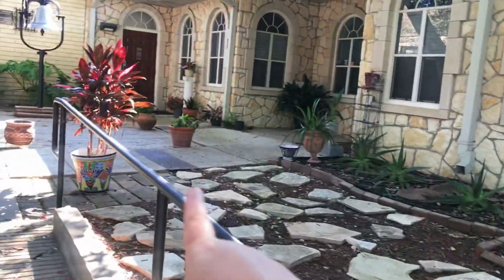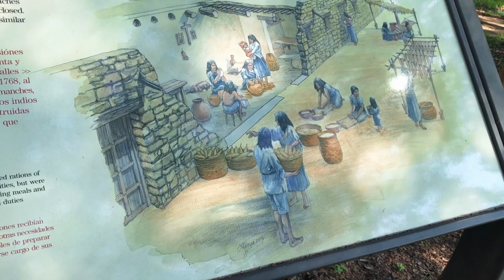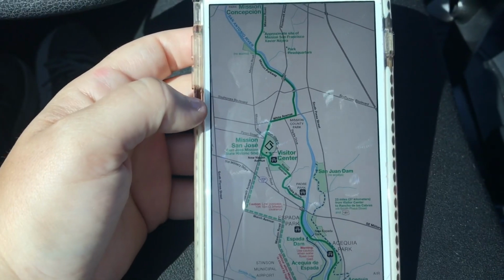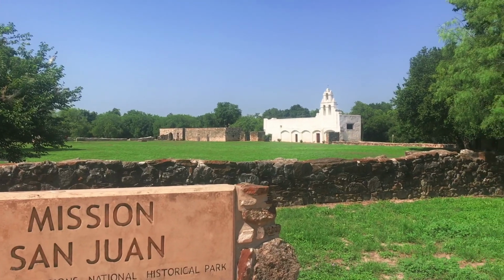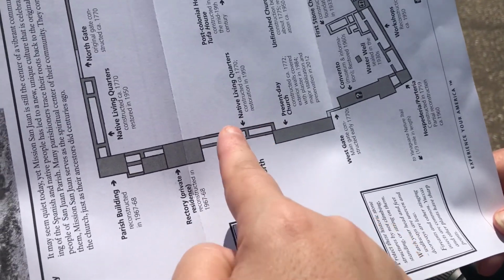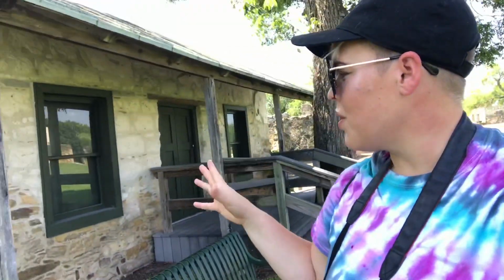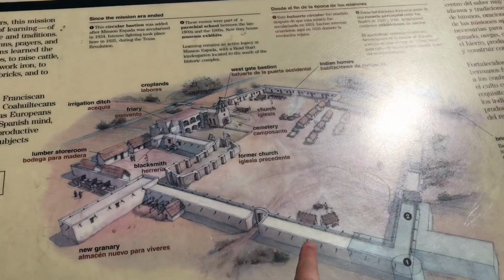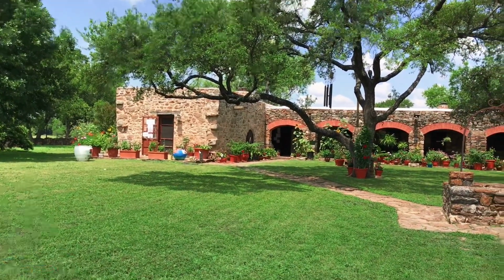San Antonio Missions National Historic Park: A Place Where History Continues To Thrive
Traveling to San Antonio you will find many historic sites and attractions.  Amongst those I urge you to check out the National Historic Missions, a series of several missions which once paved the way for the city of San Antonio and also Texas to thrive and grow.    Inside these walls you will find a series of unique and beautiful buildings with amazing architecture and well manicured gardens and grounds.    Wonderful way to see something unique in Texas which you will not find anywhere else.